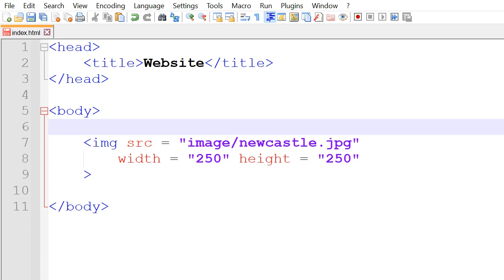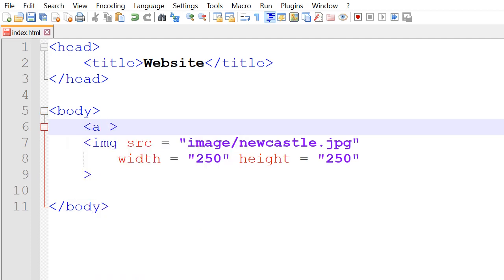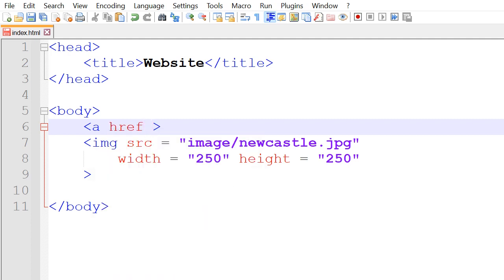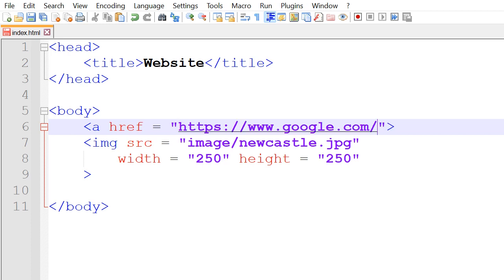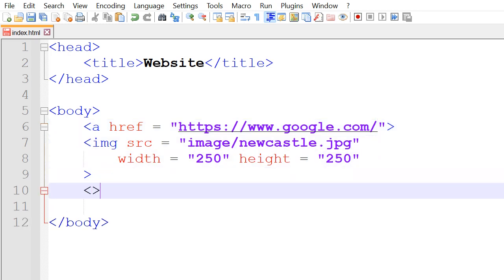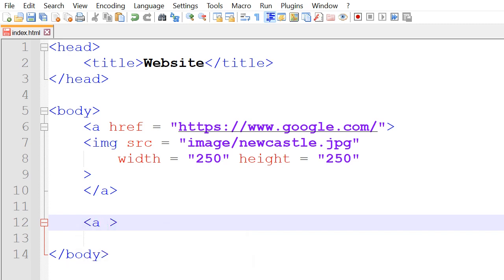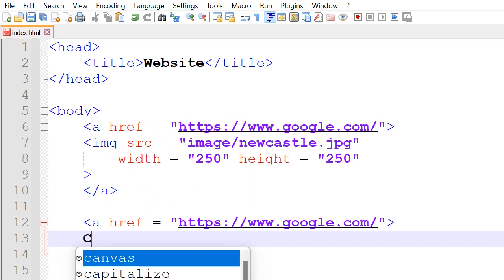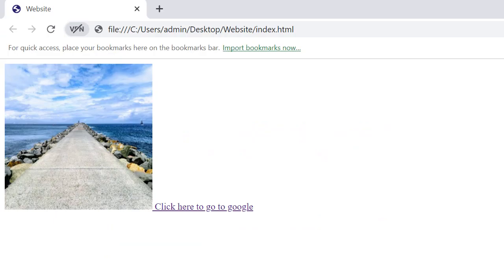Website | HTML & CSS | Link page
Hi everyone!

This video, we'll link page to another website or file page

Enjoy :D